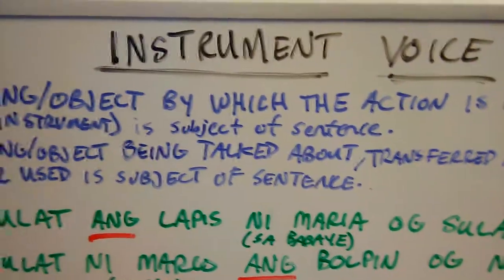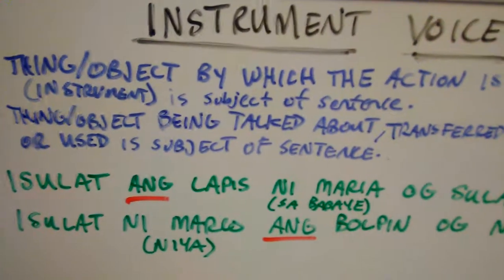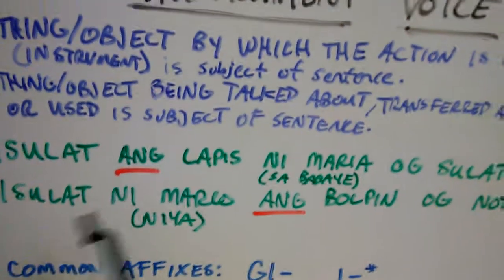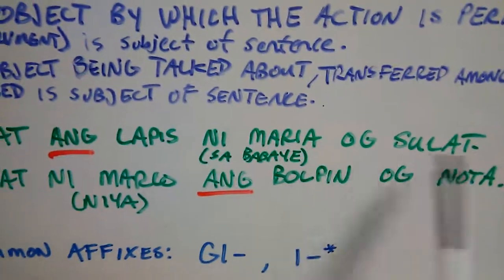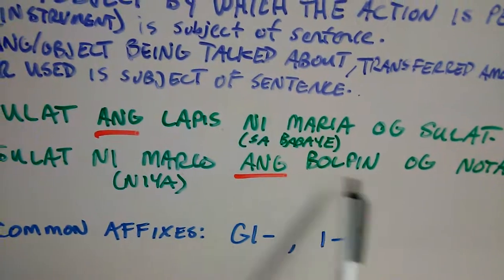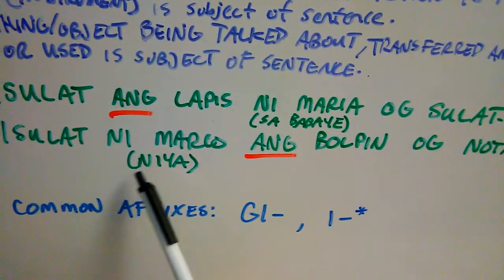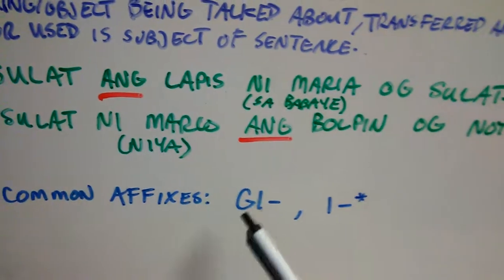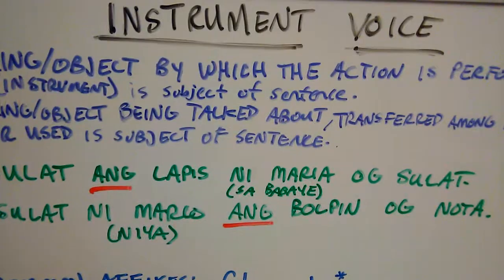Let's Learn Cebuano Visayan - Instrument Voice